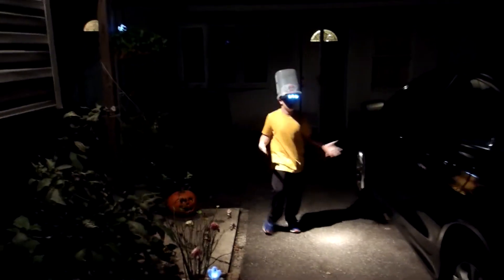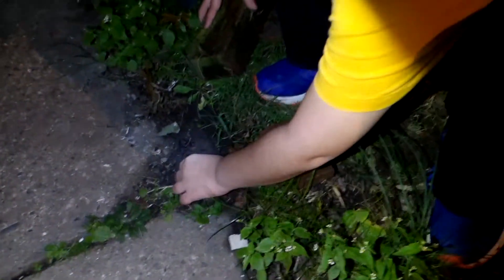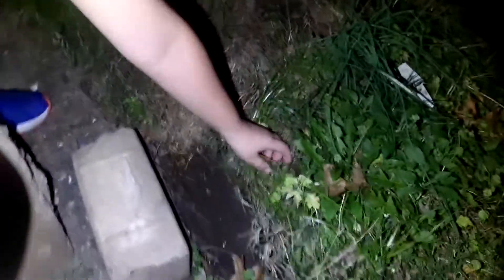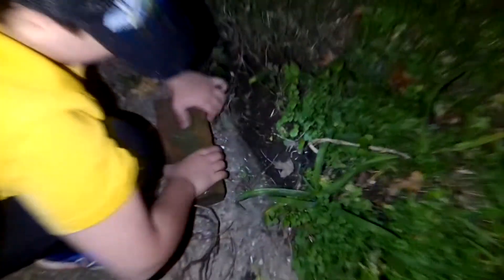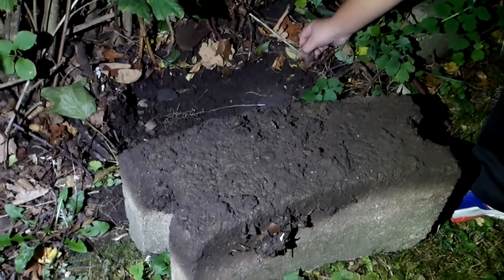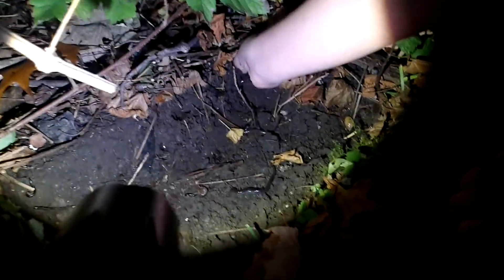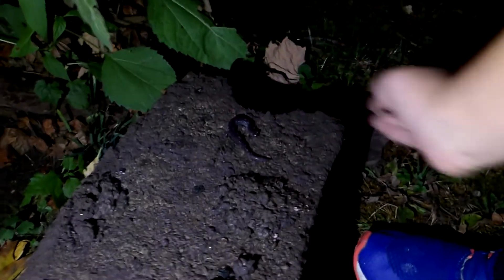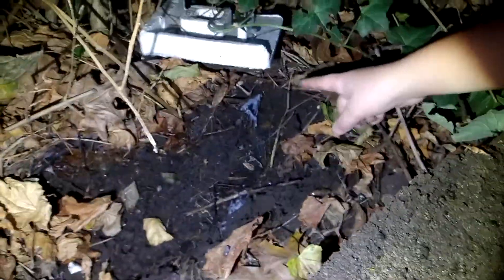Crazy Big Salamander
In today's video we explore the backyard for any creepy crawlies that we can find!! We look under cement blocks, rocks, and more!!